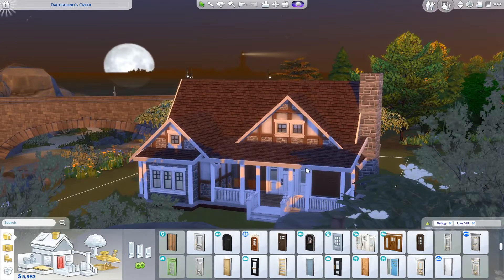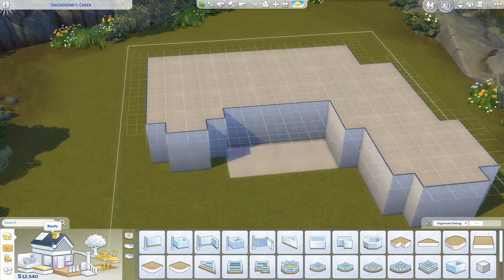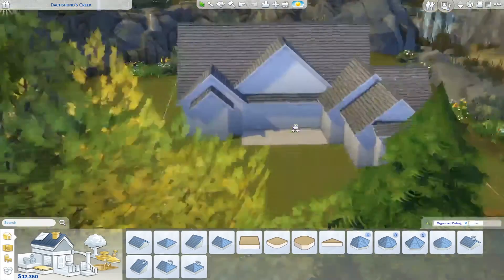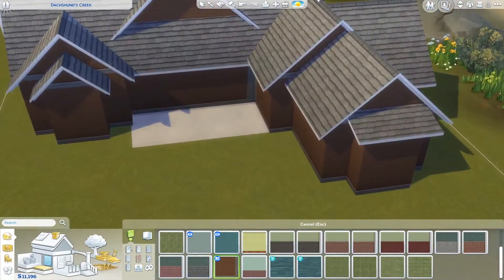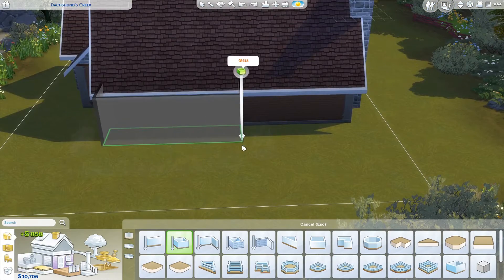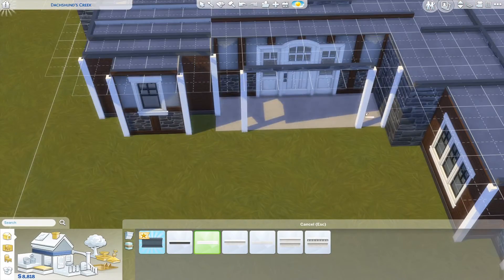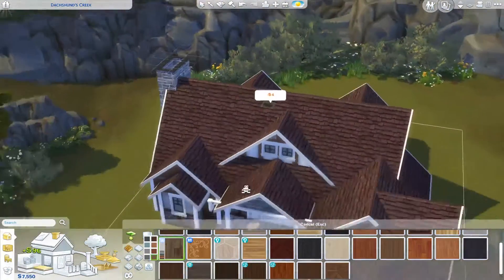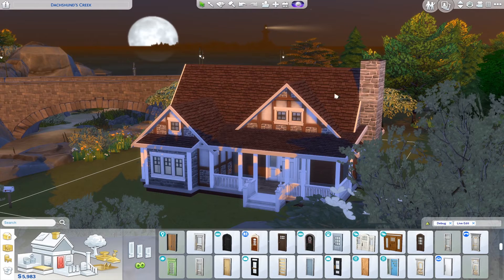building an autumn house in Sims 4 (how to make houses look good in sims 4)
First time BUILDING a HOUSE in The Sims? Today we learn how to build an AUTUMN HOUSE in Sims 4! This Easy Build Tutorial 2020 is going to show you how to build a house in The Sims 4 easy, even though you're not the most experienced Sims 4 builder! Today's Sims 4 House Building Tutorial Slow NO CC includes some of the most useful Sims 4 building tips and tricks that you can apply whenever you're building a house in Sims 4 No CC, or even Base Game!
These Sims 4 building hacks base game can be applied to whatever build you want to create in The Sims 4. Let me know in the comments if it is your FIRST TIME building a house in Sims 4 and what other easy build tutorials 2020 you'd like to see on my channel!

First time building a house in The Sims? You should consider watching these Sims 4 House Building Tutorials for Beginners Step By Step 2020 as well!

✭ Hello, guys! Welcome to my Sims 4 gaming channel! My name is Darielle and I am truly addicted to this game! I will mainly post speed builds videos on my channel , but I assure you that as soon as I have enough time I will upload another content too!

So it's your first time building a house in The Sims? I truly hope this Easy Build Tutorial 2020 is going to help you learn how to build an autumn house in Sims 4 for beginners PC 2020!
I'm super curious! Have an awesome day, just like you!